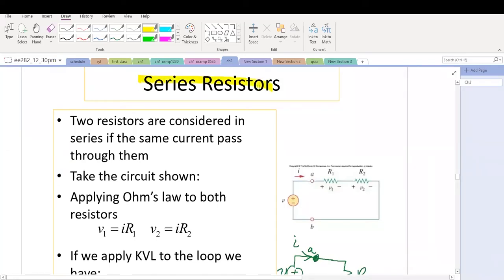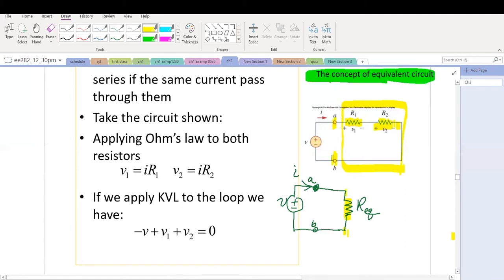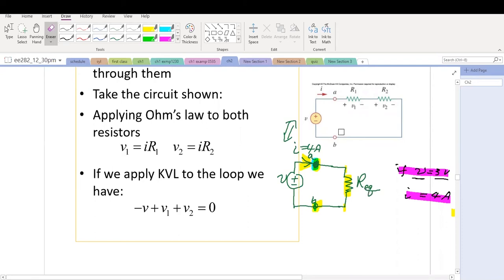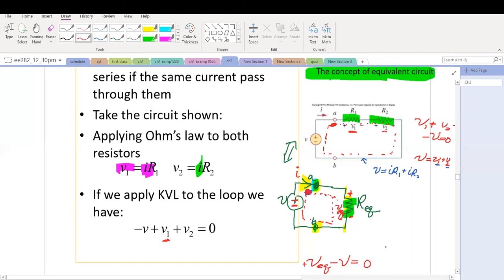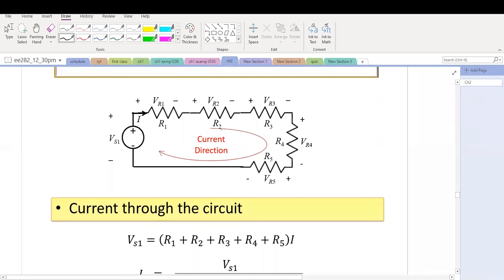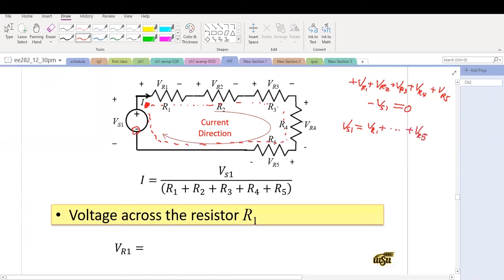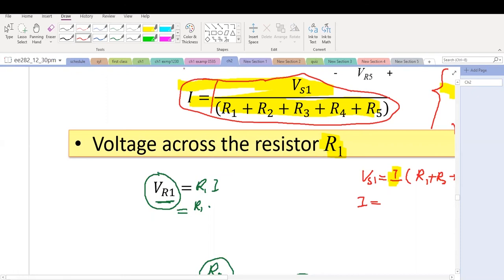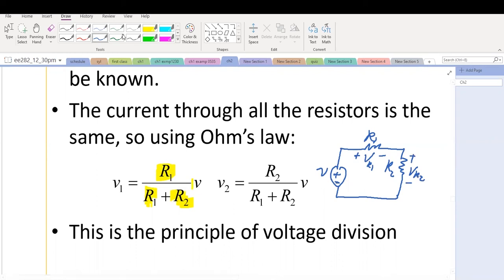Circuit: ch2 series resistor voltage division, equivalent circuit